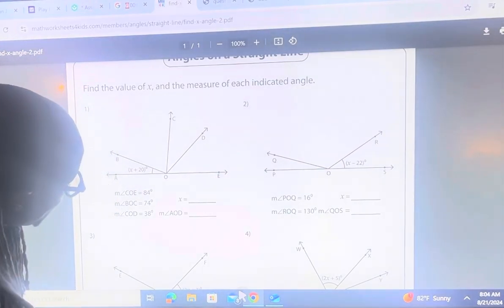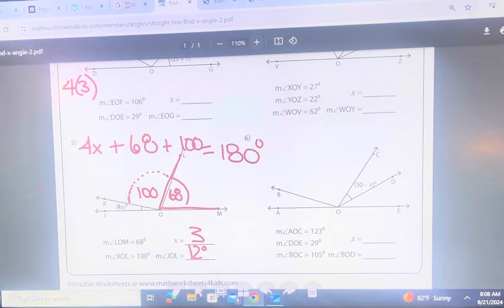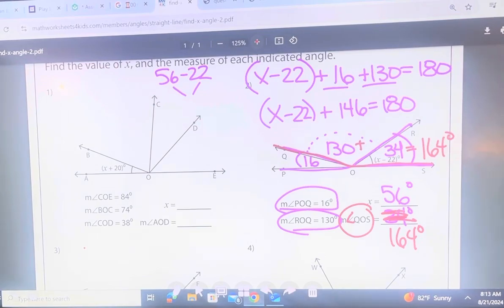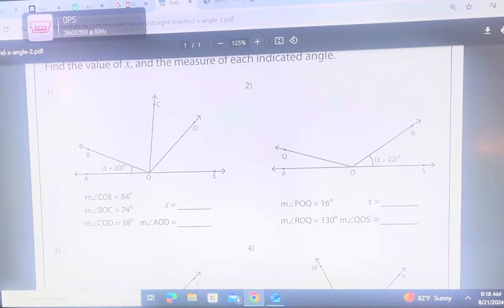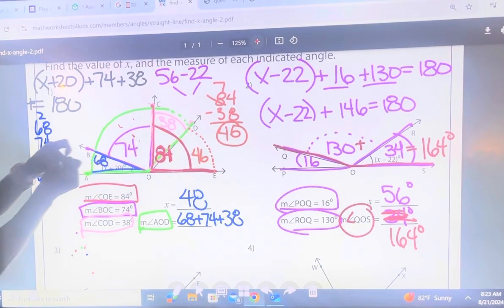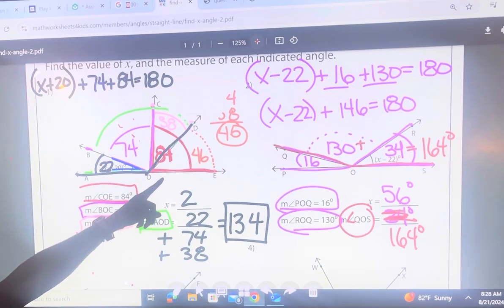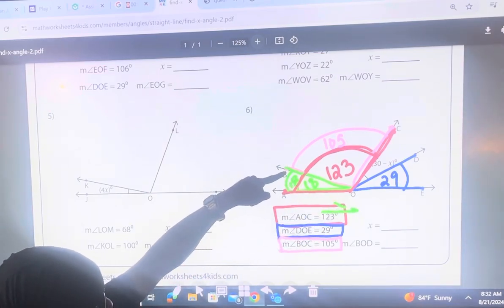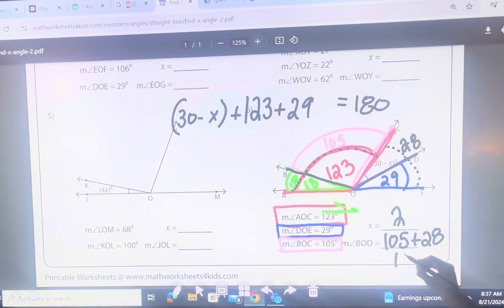ISA25’ Angles On a Line Find x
Students will solve for x using angle addition postulate